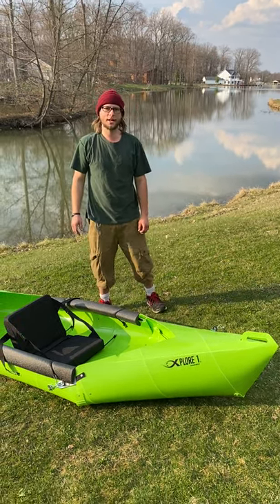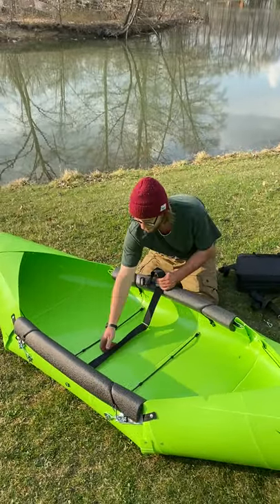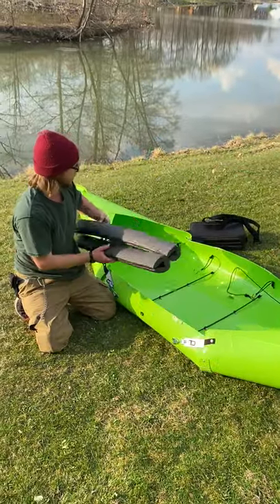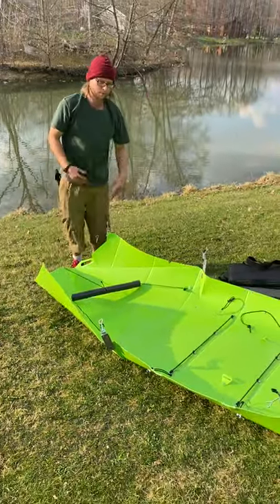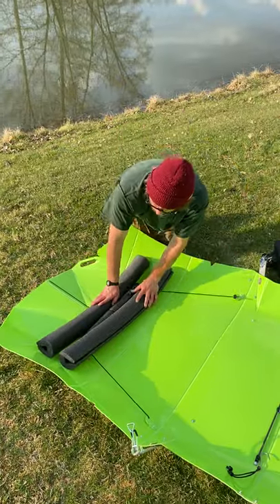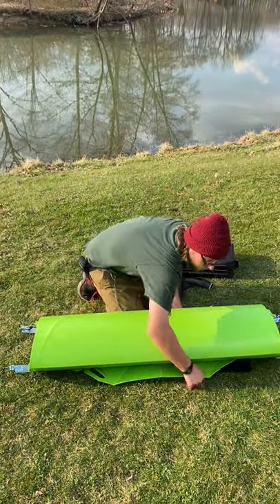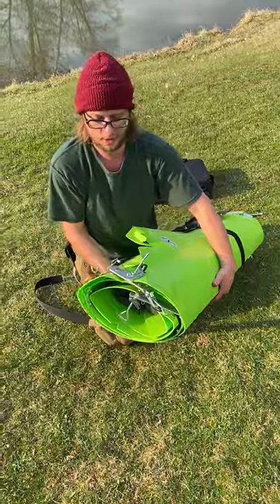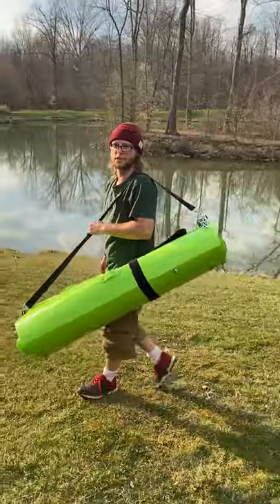Foldable Kayak - Xplore1 Fold Up